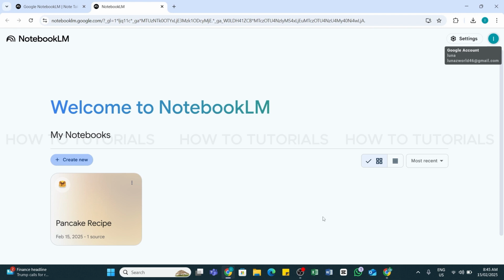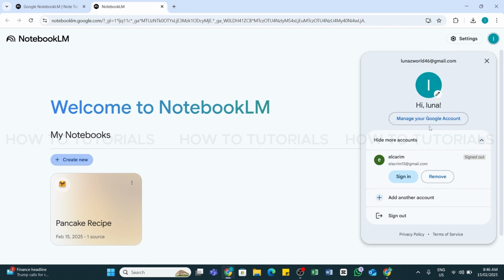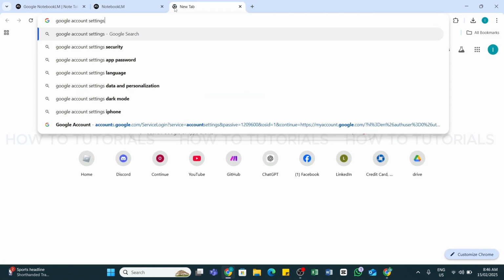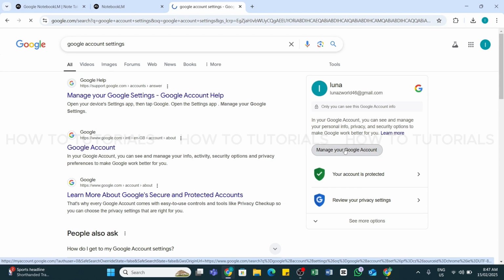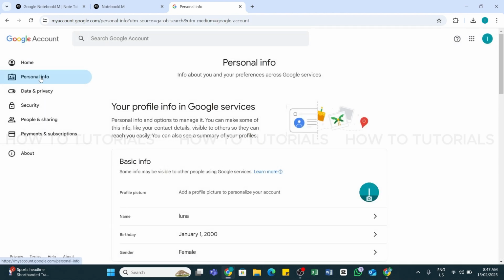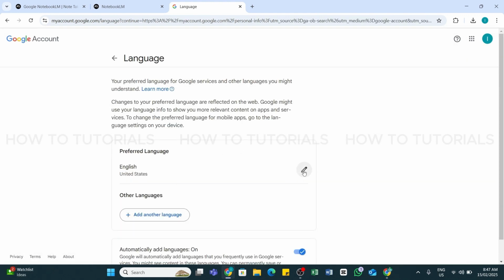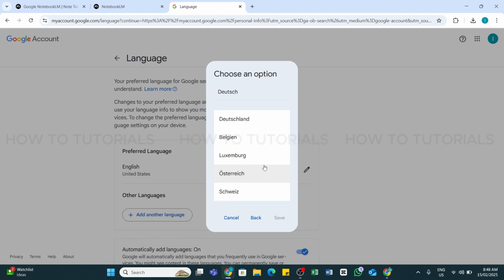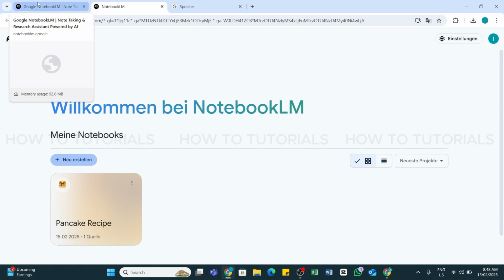How To Change Language On NotebookLM 2025 | Switch NotebookLM Language Settings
"How To Change Language On NotebookLM 2025 | Switch NotebookLM Language Settings" - A Video Guide by How To Tutorials.

Need to change the language in NotebookLM? This video will guide you through the steps to update your language preferences in NotebookLM on both desktop and mobile. Learn how to navigate the settings and switch to your preferred language with ease.